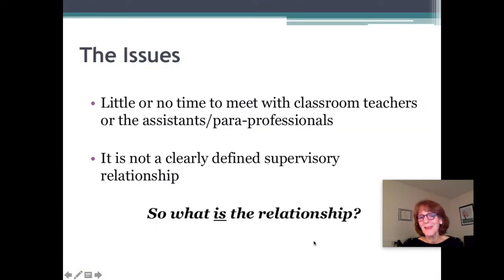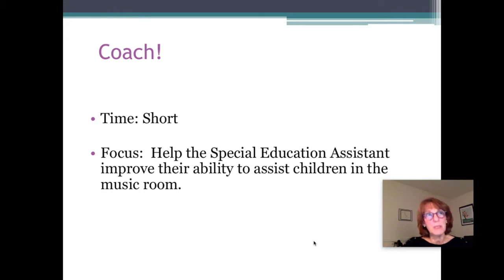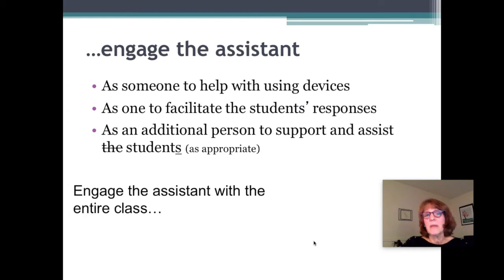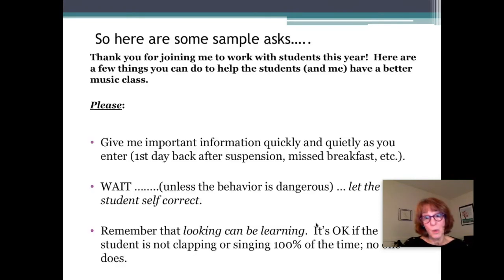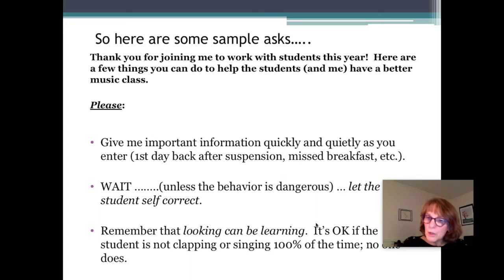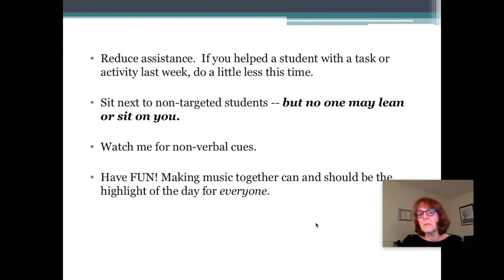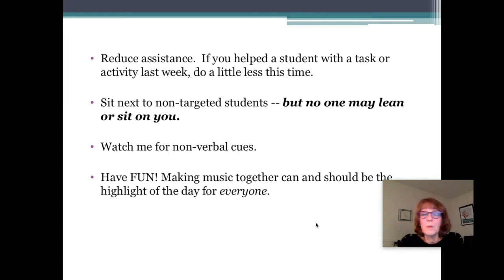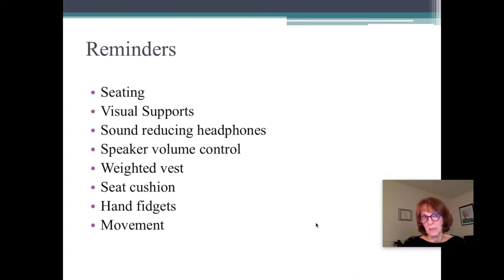Amy Furman “Strategies for Success in the Inclusive Music Classroom” - PART TWO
Professional Development & Resource Programs
Equity Through The Arts: Engaging Students With Disabilities

Currently, there are over 6 million students in the U.S. ages 3 through 21 who receive special education services under the Individuals with Disabilities Education Act (IDEA). Most public school teachers have students with special needs in their classes. As educators, we want to be prepared to successfully include these students in the music classroom.

This session will briefly address issues that music educators will find useful in their day to day teaching:

Universal Design for Learning in the music classroom including students with disabilities
Working with special education assistants
Prompt Hierarchy to support independence